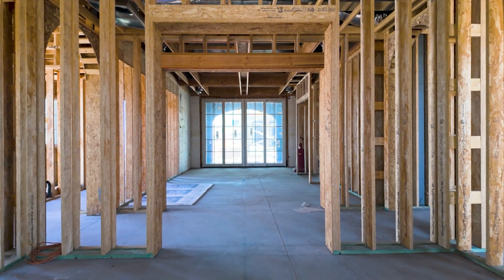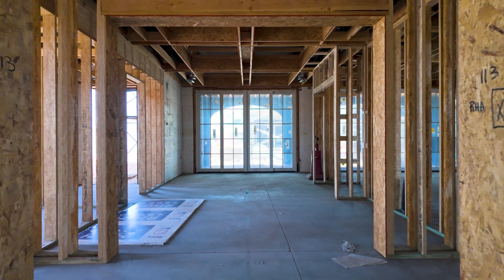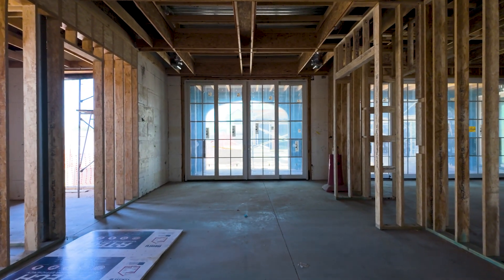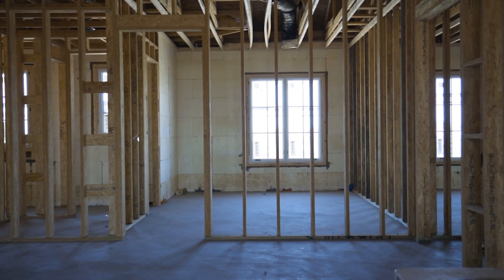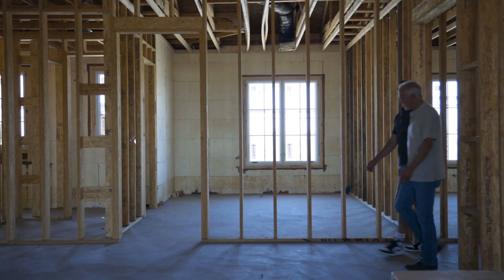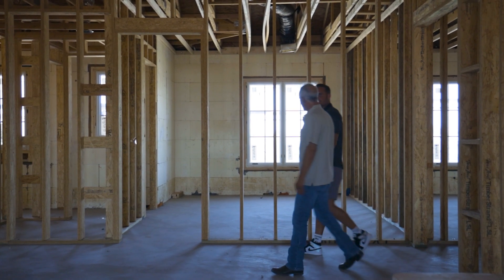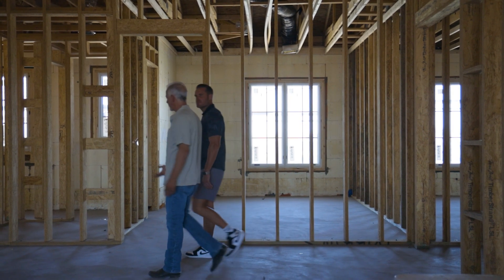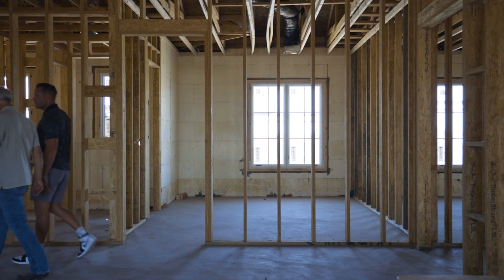What is theActual Cost Difference of Using LSL Engineered Lumber | Liberty Estate | AFT Construction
The Liberty Estate project is 8800 square feet of livable space in an ICF built home... One unique aspect of this build can be found in the walls, which are all LSL engineered studs. On the one hand this increases the cost, but on the other hand you have incredibly straight walls throughout the house. And we all know that straight walls minimize future headaches.

Have you ever used LSL engineered lumber? What did you like or not like about it.